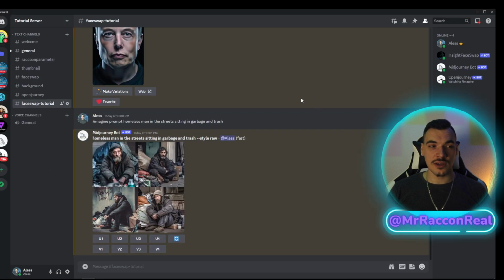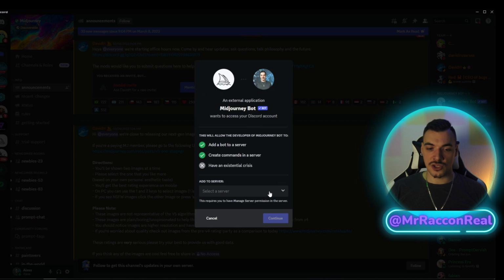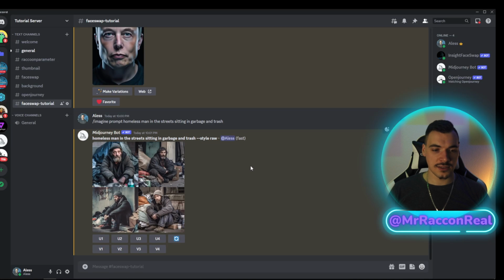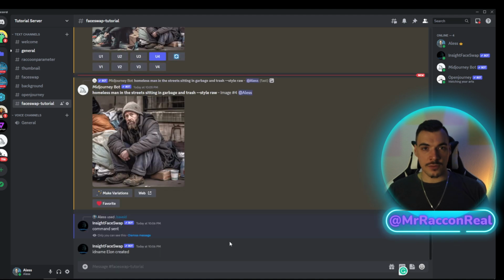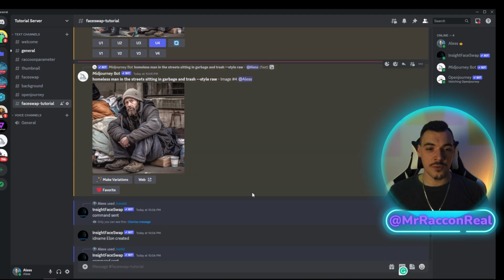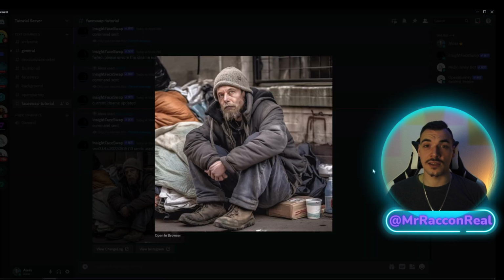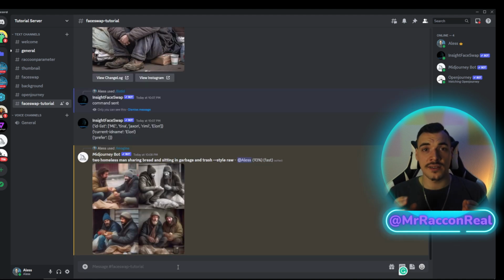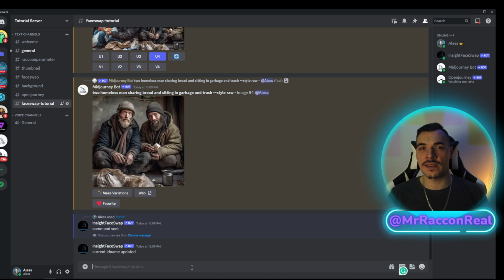Put YOUR Face On Anything - Faceswap Tutorial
Ready to dive into the world of AI-powered faceswapping? In this tutorial, we'll guide you step-by-step through the process of using Midjourney and Insightface to create fast and realistic faceswaps.

From setting up the tools to generating your first faceswap, we've got you covered. Whether you're a digital artist looking to explore new techniques or a tech enthusiast interested in AI, this tutorial is your key to mastering fast faceswaps with Midjourney and Insightface.

Chapters:
0:00 - Intro
0:13 - Invite the InfighFace Bot
0:27 - Inviting Midjourney Bot
1:07 - /saveid InsightFace Settings
1:20 - /setid set the face to be swapped
1:40 - How to SWAP
1:53 - /listid - all ids you saved
2:20 - swap multiple faces
2:49 - Mentions and Conclusion

Please keep in mind that this description may contain affiliate links that will allow you to find the things mentioned in this video while also supporting the channel at no cost to you. Thank you very much for your help!